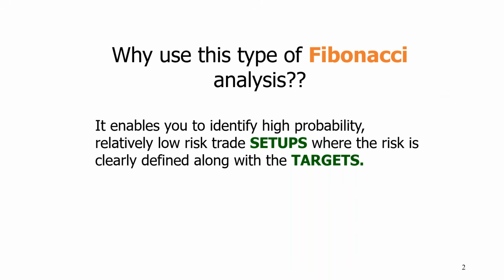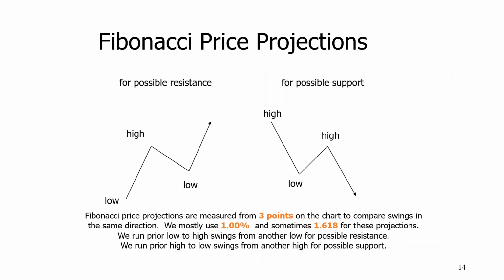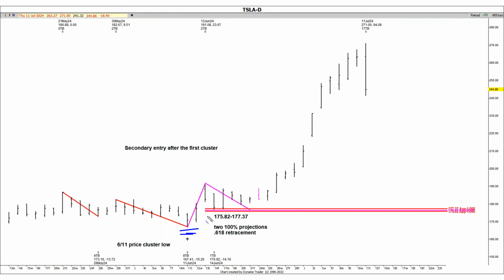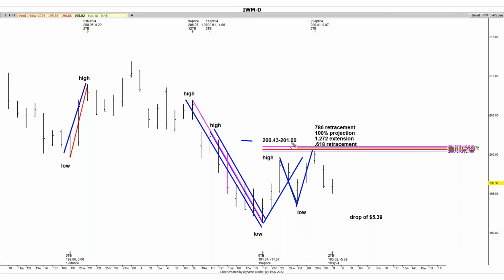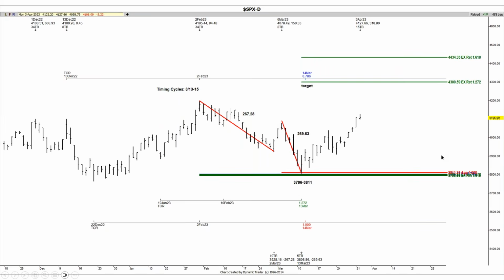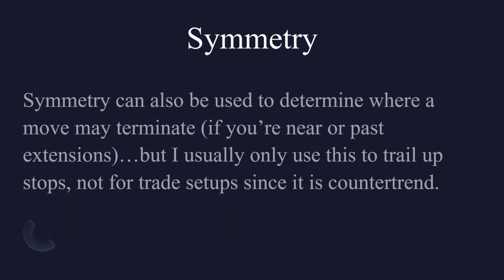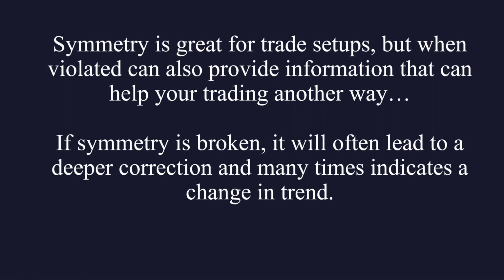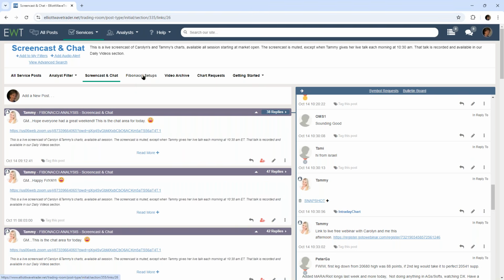Fibonacci Live Video With Carolyn & Tammy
Introduction to Advanced Fibonacci Time and Price Analysis